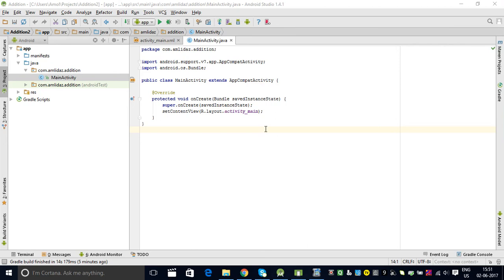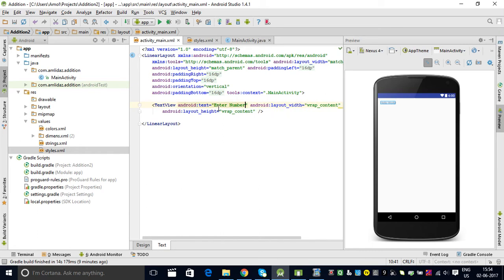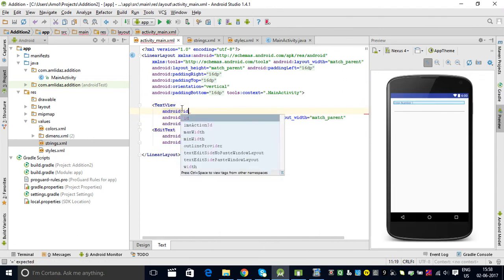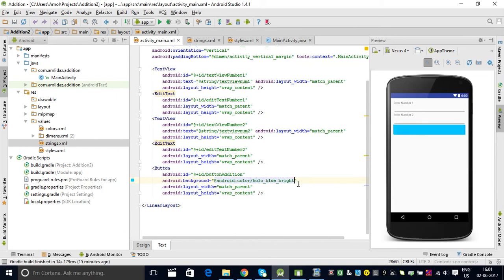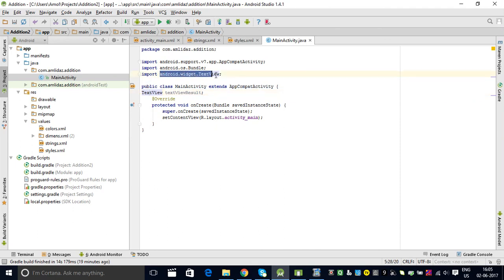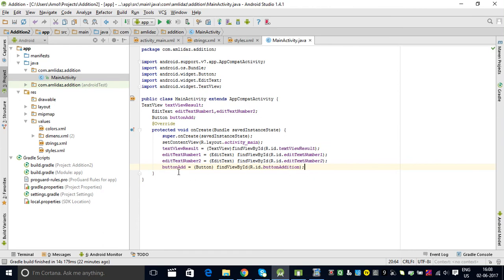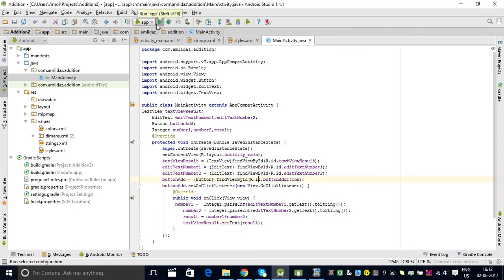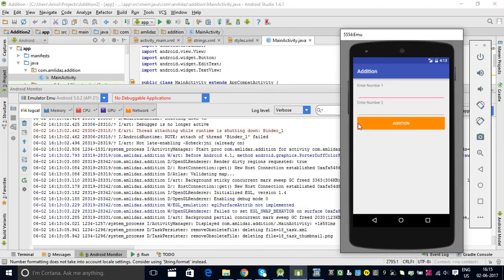Android basic program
Addition of two number in android.This is simple program of android which cover some basic thing of android with one program addition of two number.It calculate addition and show result.